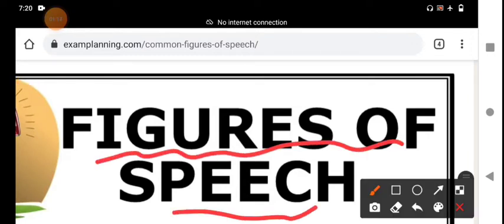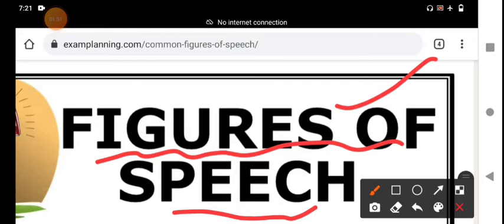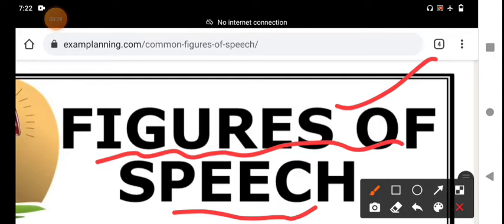Figures of Speech (Simile, Metaphor)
Hey!
Today we are back with one more very interesting topic. In this lesson we will learn "What is figure of speech" and what is the use of it in English Grammar. This topic will also help you improving and making your English speaking effective.

Following Topics Covered in this video:
Simile, Metaphor with Full Explanation ,Examples and Tricks